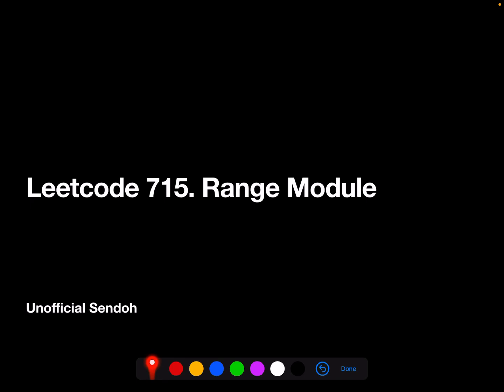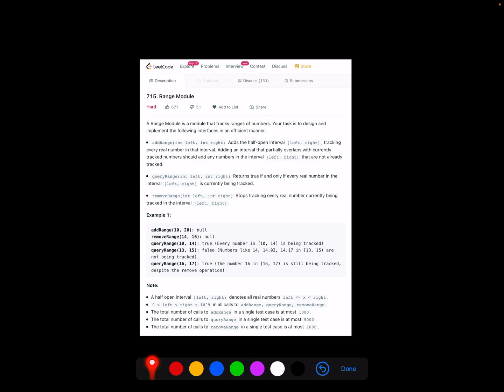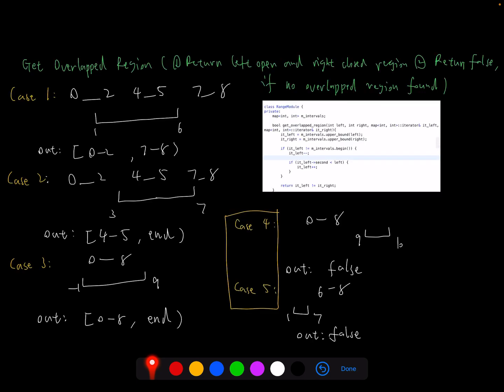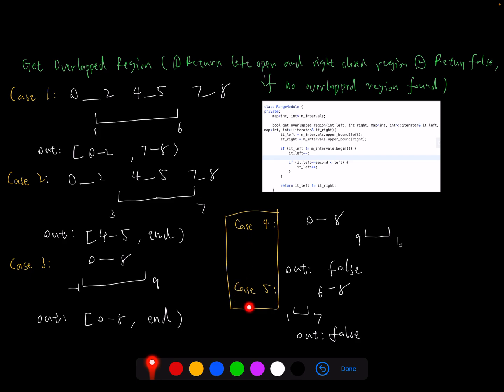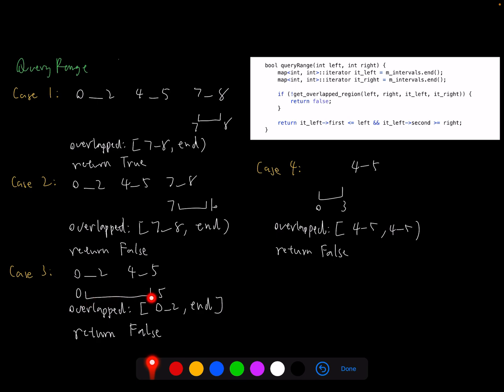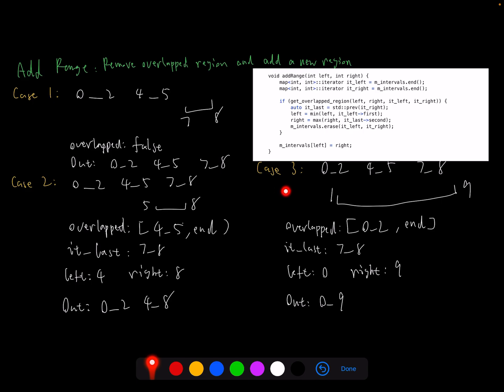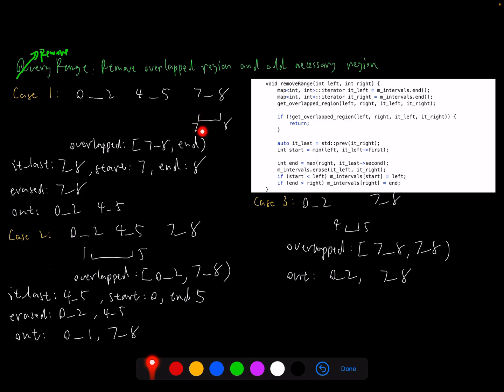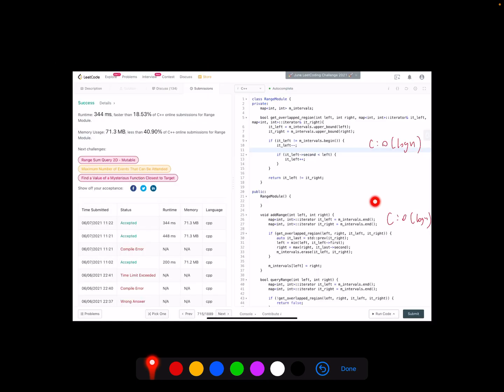Leetcode 715. Range Module | English